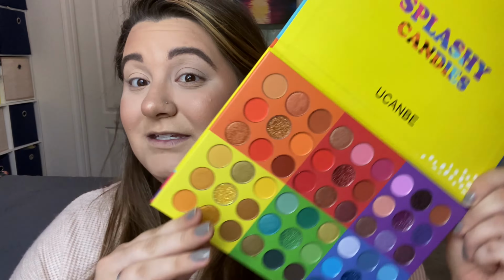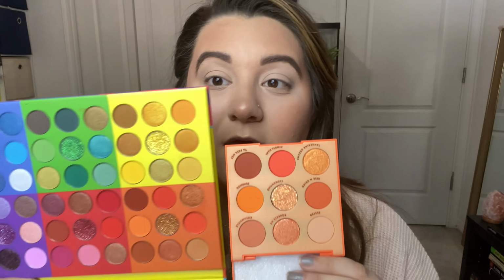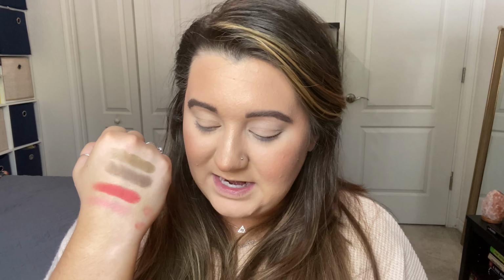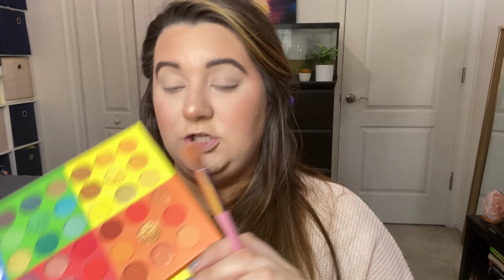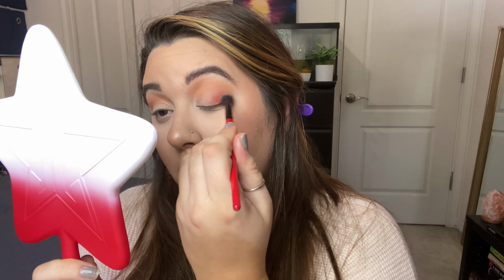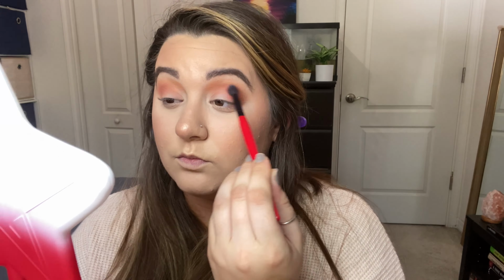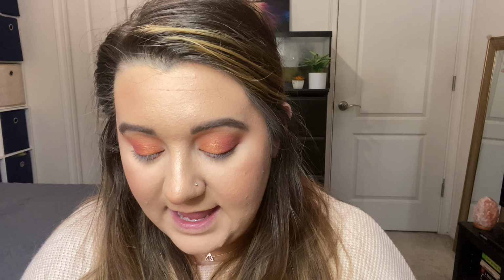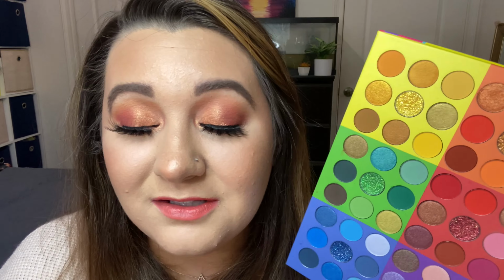Colourpop 9 Pan Dupe?! Review and Try on‼️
I will be having a giveaway once I reach 500 subscribers!

Facebook: Makeup by Amanda Nicole